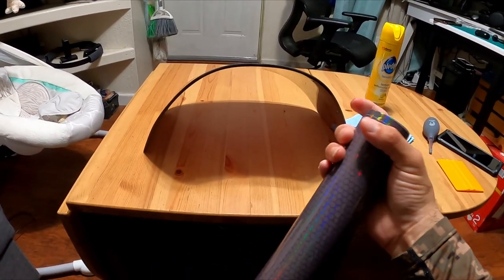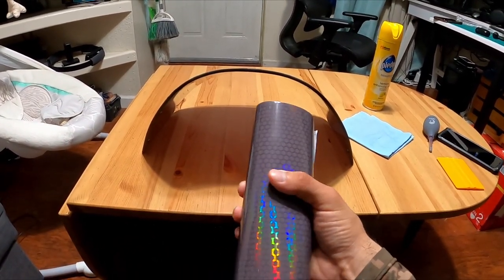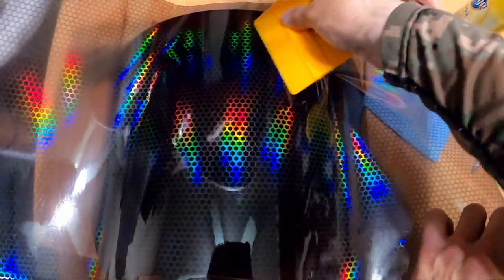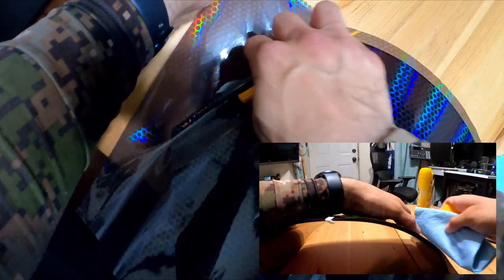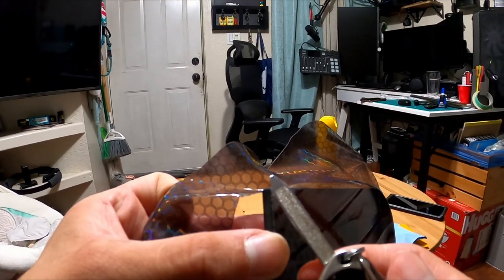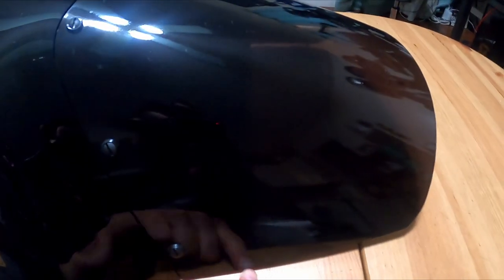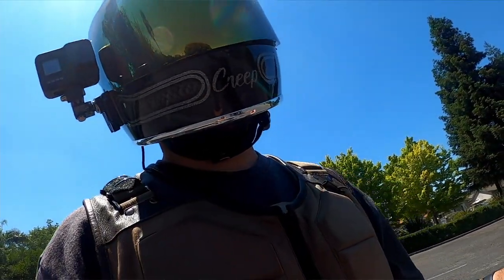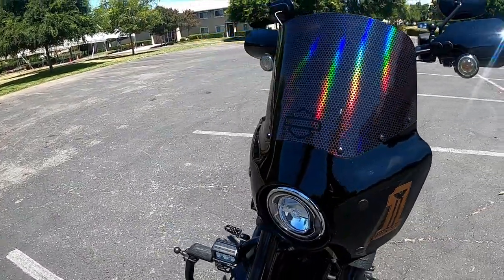How To Harley-Davidson Windshield Vinyl Tint Install VViVid Bio HEX Vinyl- Smoke Tint Memphis Shades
Bio Tint

Dark Tint

I decided to apply a chameleon tint on my 2nd Memphis Shade windshield, I wanted to change it up a bit. I was lookin at different colors, but decided on this one due to the dark smoke tint. Just giving you guys some ideas, and maybe ya'll probably had this tint in mind. Let me know which one ya'll prefer, dark tint, or bio chameleon.

I recommend VViVid tint, it hasn't let me down. You could also use it as a protector, kinda like a vinyl clear mask.

My Bikes:
2007 Shadow Sabre 1200c
2005 Sportster 1200c
2020 Low Rider S

Camera Gear:
Go Pro Hero 5/8
Voice Recorder
Go Pro Sessions
Nikon D300s
Samsung S20

Motovlog Setup:
Biltwell Lane Spiltter
Biltwell Gringo S
Go Pro Hero 8
Go Pro Mic Adaptor
Sony Voice Recorder
Motovlog Mic
Handlebar Ram Mount
Ram Mount X-Grip Kit
Ram Mount Arm

Purchased parts on:
GetLowered
Harley-Davidson

Instagram.com/infamouscreep